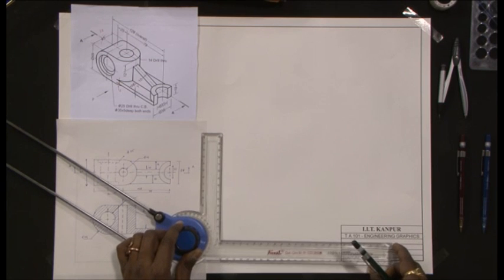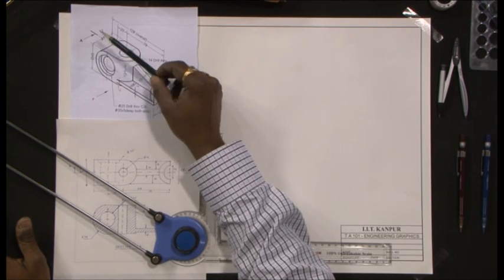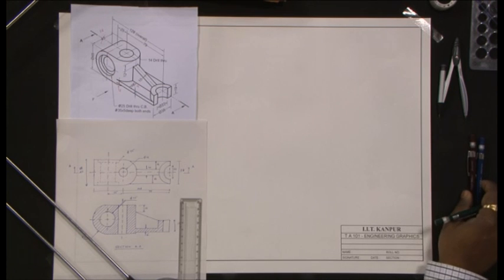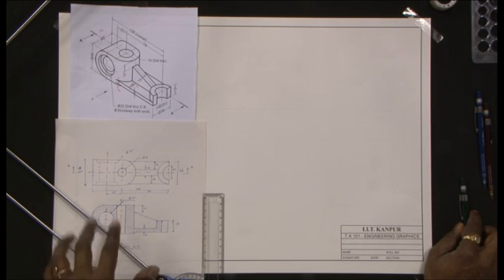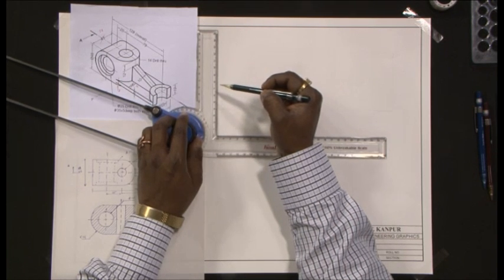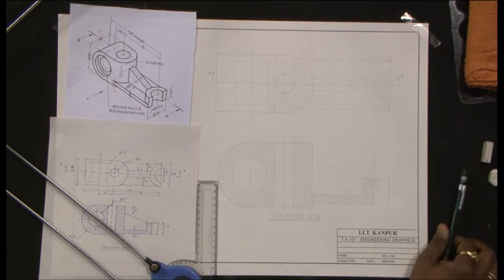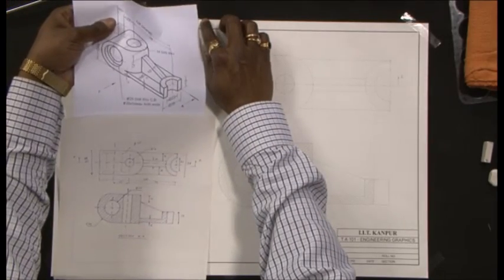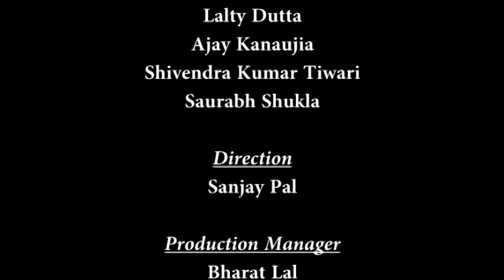Mod-01 Lec-32 Lab Session-04